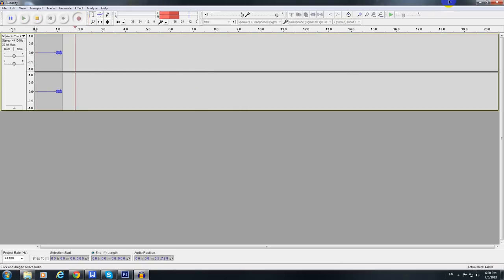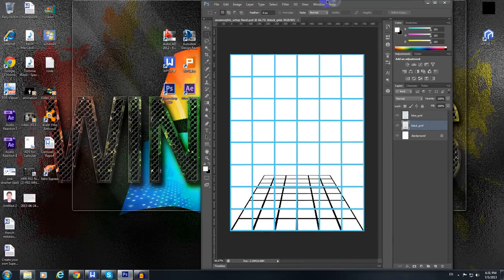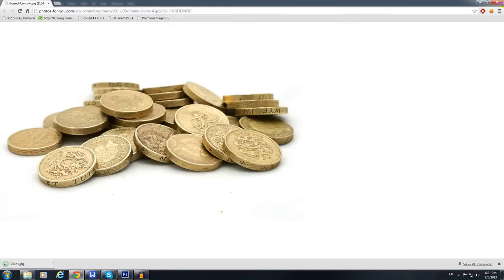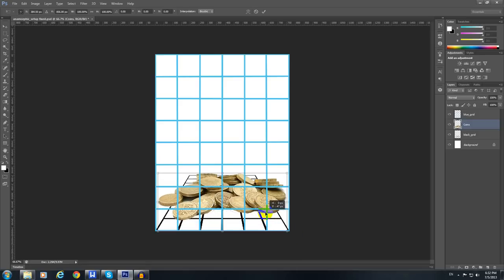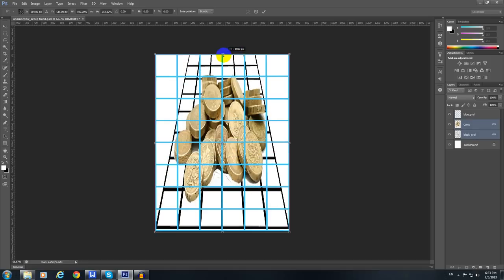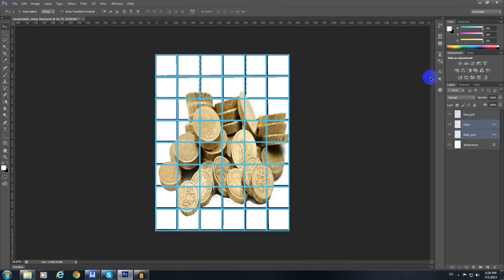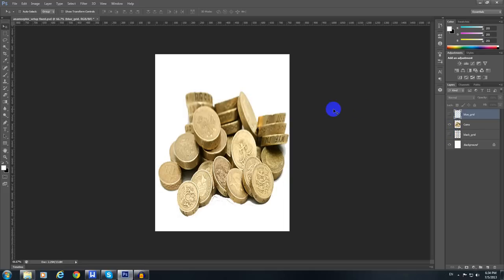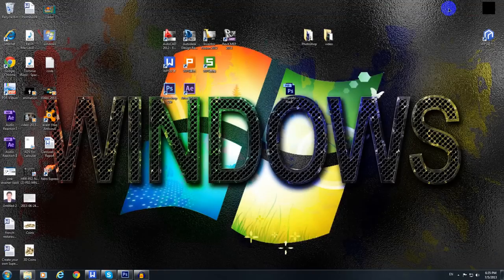Make your own ANAMORPHIC ILLUSION!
Today I will show you how to make your own anamorphic illusion.

Song: Okzide - Miles Away (From ByeByeCopyright)
Required Programs: Adobe Photoshop

Computer Specs:
RAM: 8 GB
Processor: Intel(R) Xeon(TM) CPU 3.20GHz 3.19GHz (2 processors)
System Type: 64 bit
OS: Windows 7 Ultimate